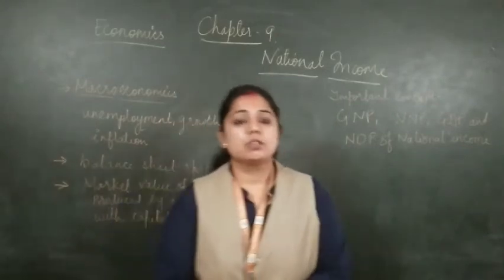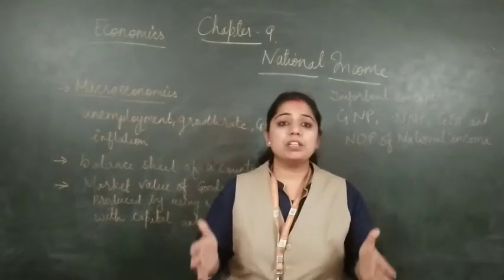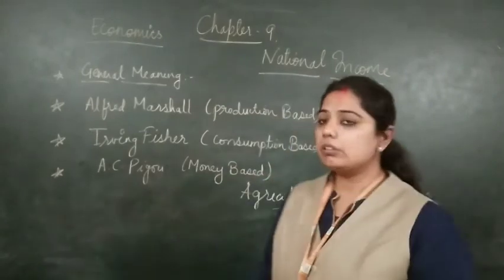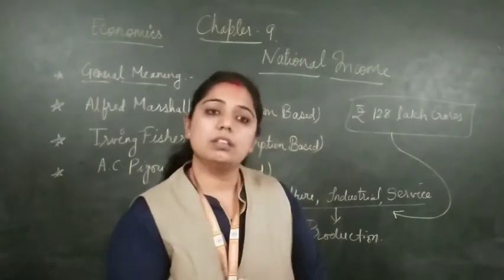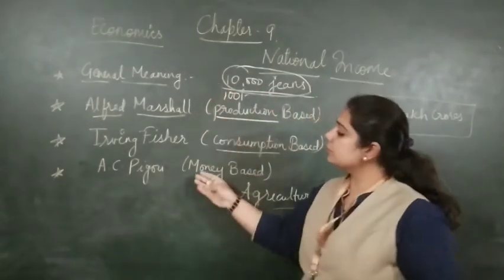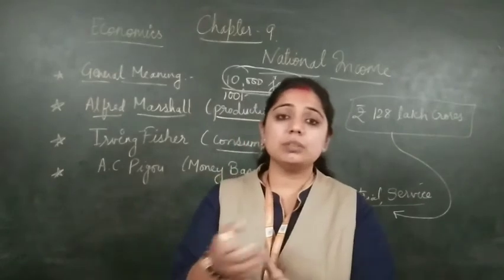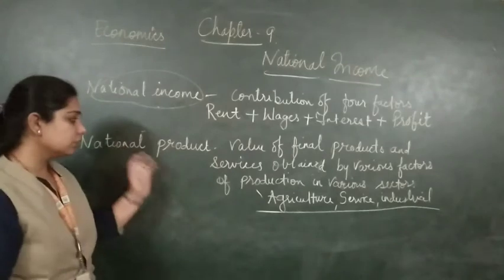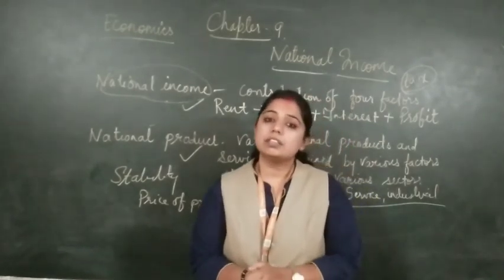EM | GRADE 11 | ECONOMICS | CH 9 | NATIONAL INCOME (PART 1) | 20 MARCH 2021